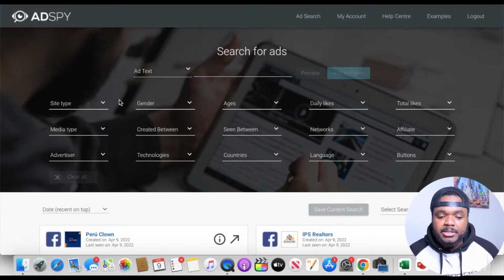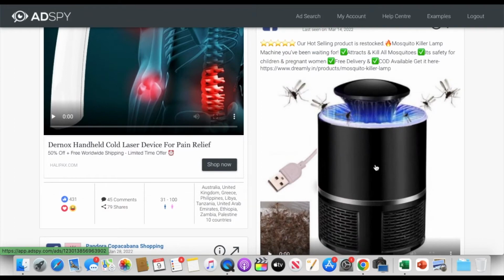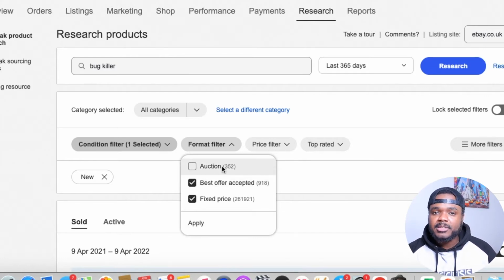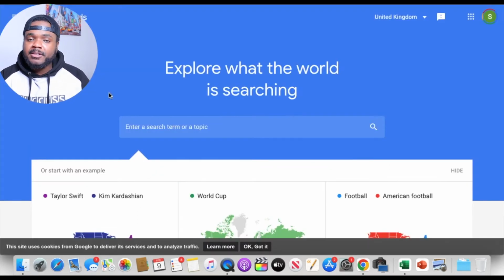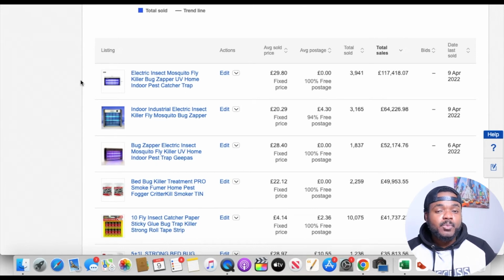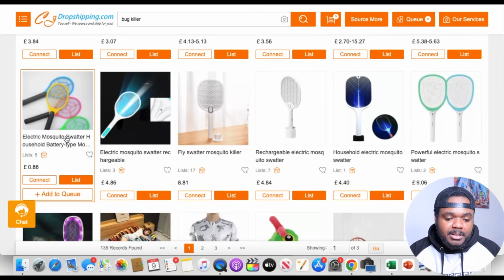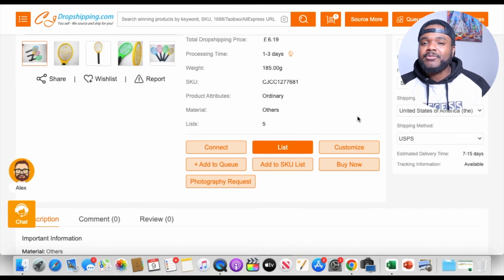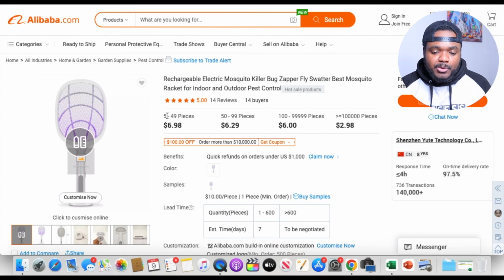How To Find HOT SELLING ITEMS To Dropship On EBAY (Step By Step Guide)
How To Find A TRENDING ITEM To Dropship On EBAY (Step By Step Guide)

Good luck!

I will show you how to find hot selling ebay items to sell or dropship on eBay in 2022, this video will be a step-by-step guide to show you how you can become successful on eBay using my 2022 eBay product research method that is useful to find hot selling products that have allowed me to become A top rated ebay seller with multiple eBay brands that do multiple six figures in sales every single year.

In this video the eBay product research method are used to find what hot selling products first begins with Adspy, I first start off by searching for a product that I believe could also sell well on eBay

Once I find a hot selling item, I then check If I am able to source the product from a dropshipping supplier, my main go to place is Cj Dropshipping or Alibaba.com

Make sure you watch the whole video so that you can have a head start on your eBay business in 2022. Thank you

★More Info★

My name is Sam, and I started this channel Success With Sam to educate people on how to start selling on eBay, Shopify and Amazon. I have built my Ecommerce Brands to over 7 Figures in revenues, and my aim with this channel is to try and shorten the learning curve for anyone out there that wants to start doing Ecommerce or dropshipping,  I make videos on various E Commerce related topics to help you make and live your dream life.